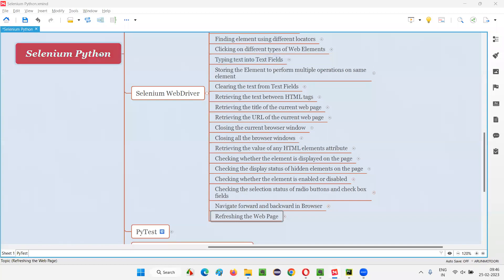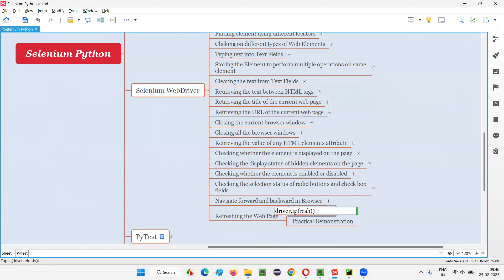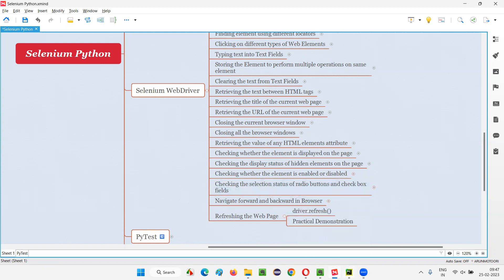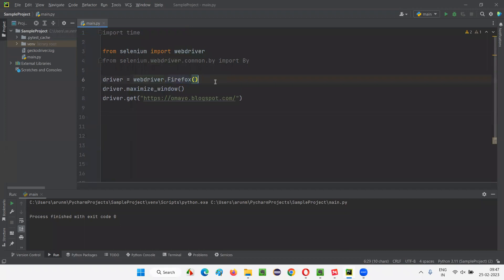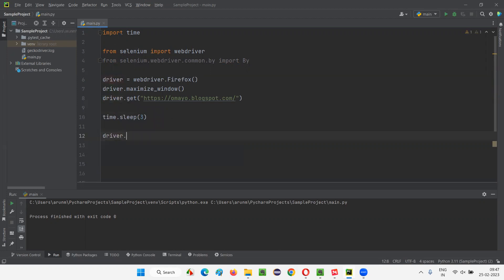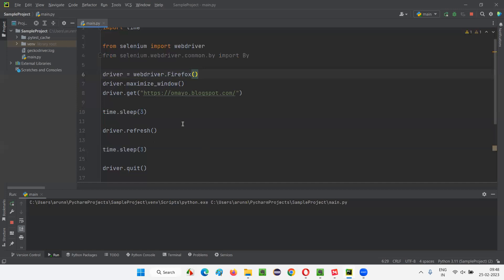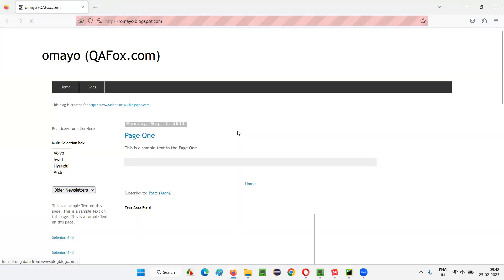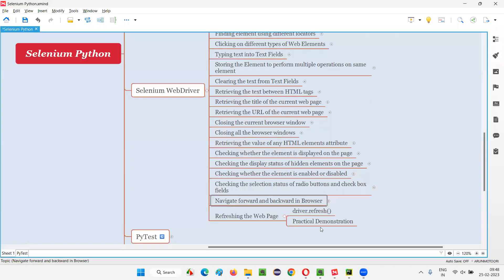Refreshing the Web Page using Selenium Python (Selenium Python)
In this session, I have explained, Refreshing the Web Page using Selenium Python as part of Selenium Python Training series.